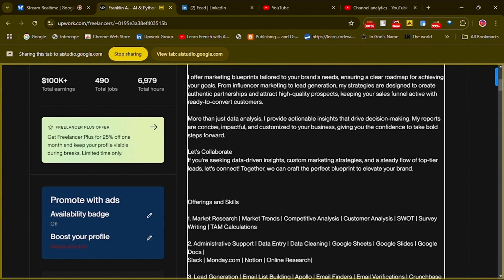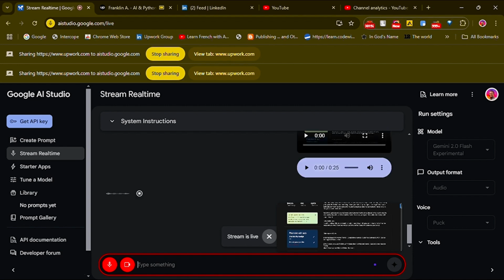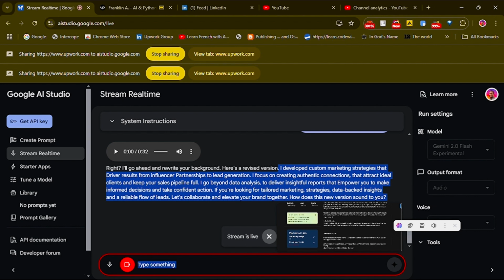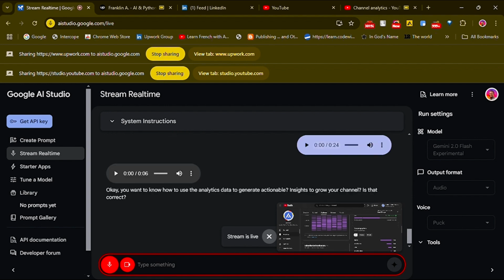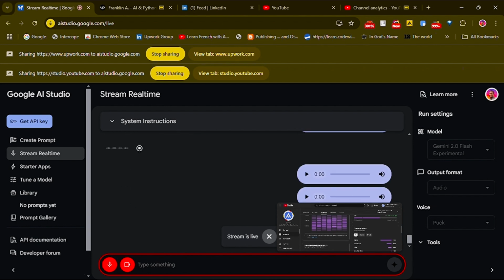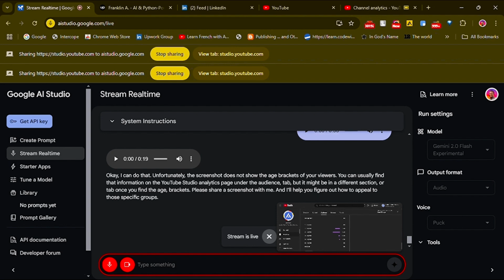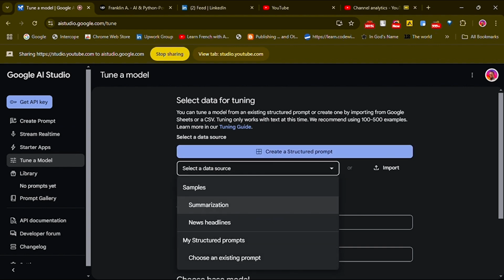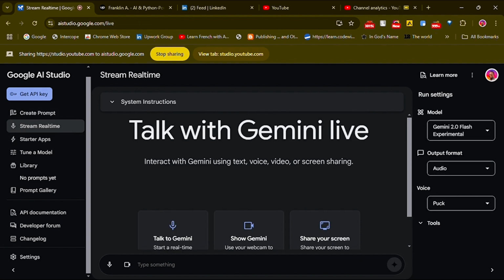How to Use Google AI Studio For Creators & Freelancers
Are you a creator or freelancer looking to supercharge your workflow? 🚀 Google AI Studio is a game-changing tool that can help you create, collaborate, and optimize like never before! In this video, we'll take you through:

✅ Key Features for Creators & Freelancers
✅ How to Generate Creative Content with AI
✅ Tips for Streamlining Your Projects

Whether you're a designer, writer, marketer, or entrepreneur, this tool can save you time, boost creativity, and help you focus on what matters most.

💡 Why This Matters:
As AI continues to evolve, it’s crucial to stay ahead of the curve. This tutorial is perfect for freelancers who want to stand out and creators looking to make their content shine.

📌 Timestamps:
0:00 - Introduction
1:15 - Overview of Google AI Studio
3:40 - Tools for Freelancers
7:25 - Content Creation Demo
10:00 - Tips & Best Practices